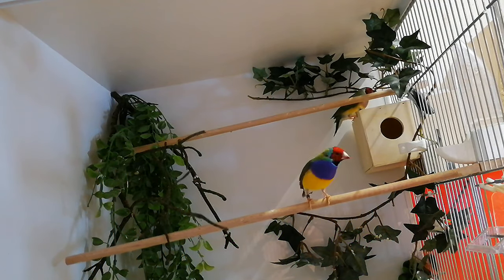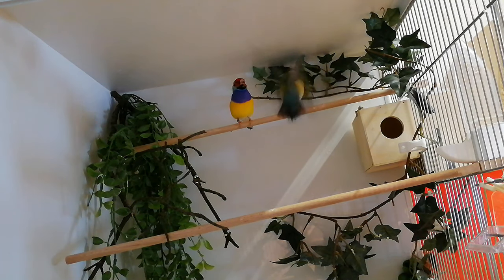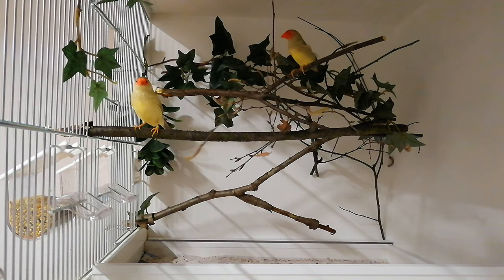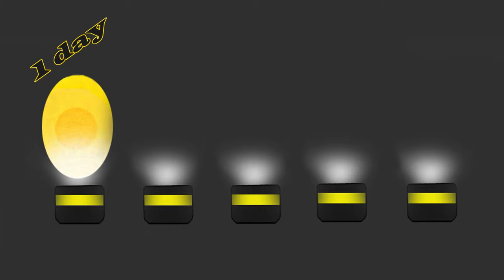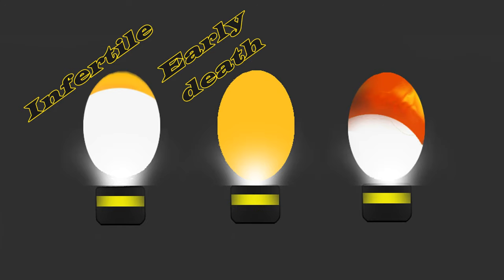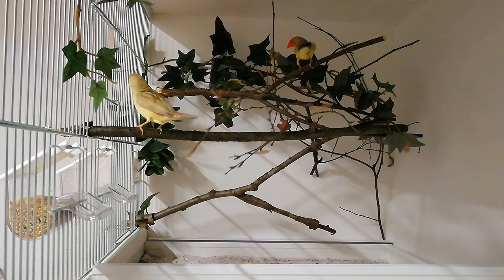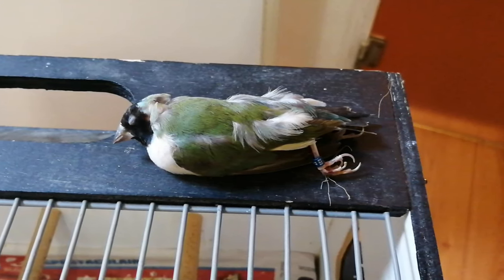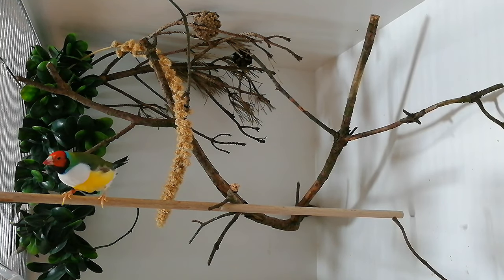Eggs Candling Development Stages, Aviary Birds in the Bird Gallery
In this video, I show you guys how I candle my finch eggs and where to look for in the different stages. Candling your finch eggs is super exciting because you can see a little chick developing.

My aviary bird collection: Gouldian finches, Star finches, Owl finches, Parrot finches, Chestnut-breasted manikin, Society finches, and Button quails